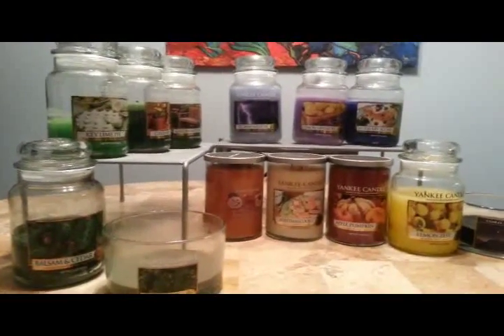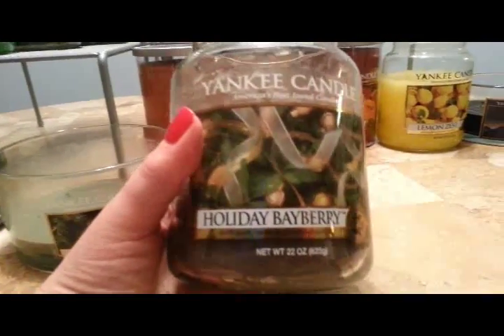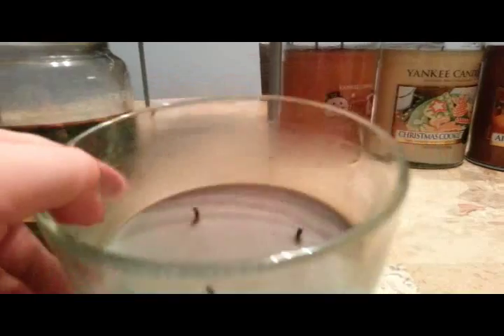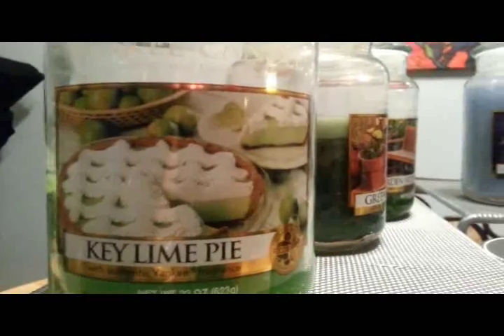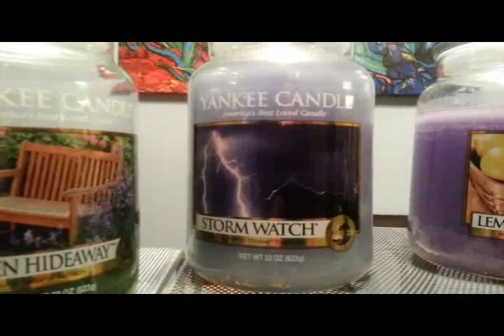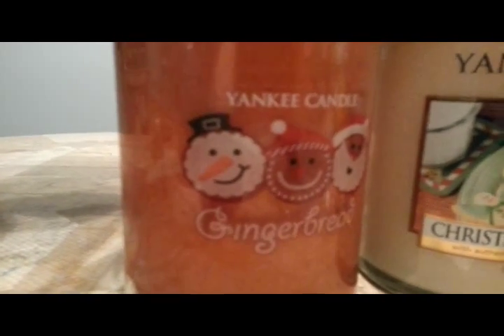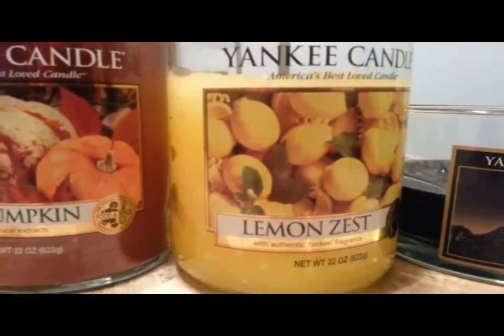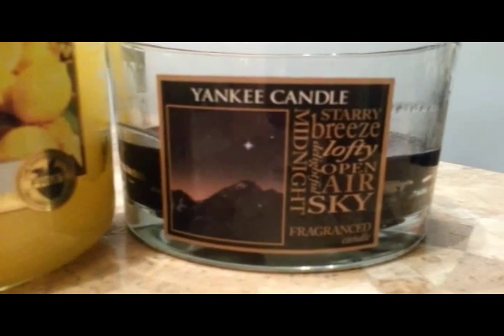Yankee Candle, Top 13 for 2013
These are my top candle picks for 2013 in alphabetical order:

1. Apple Pumpkin
2. Balsam & Cedar
3. Blueberry Scone
4. Christmas Cookie
5. Garden Hideaway
6. Gingerbread
7.  Greenhouse
8. Key Lime Pie
9.  Lemon Lavender
10. Lemon Zest
11.  Midnight Sky/Midsummers Night
12.  Mistletoe
13. Storm Watch